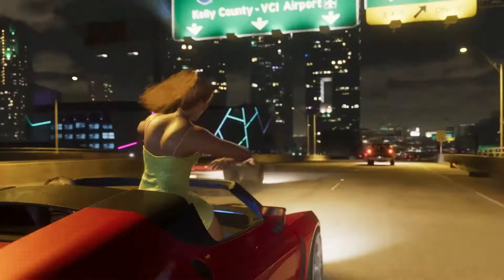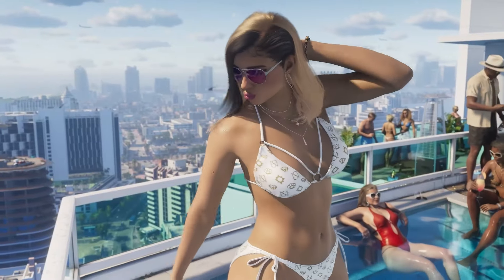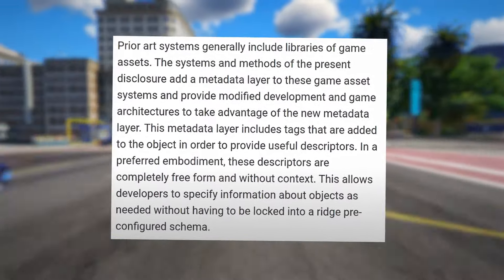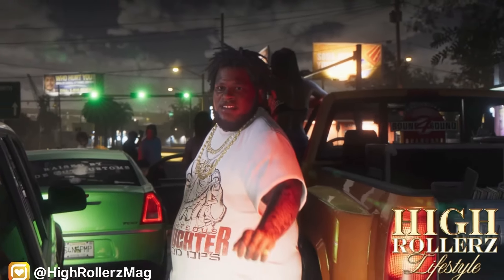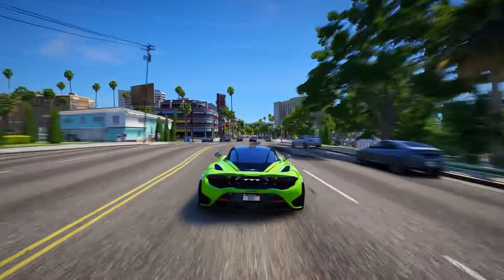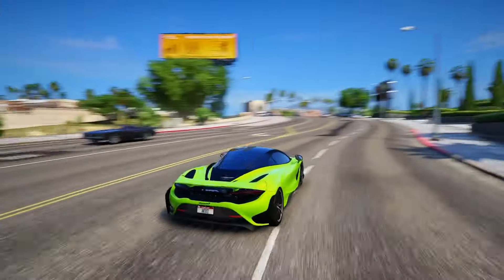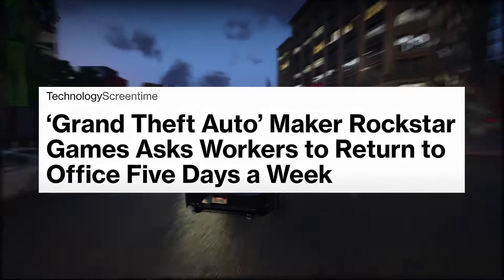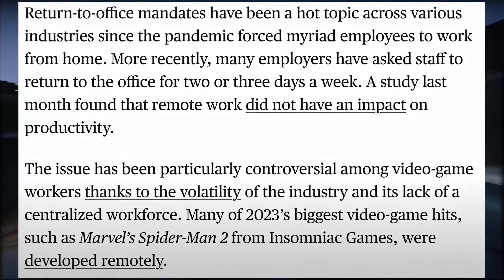GTA NEW MAP INFO AND LEAKS! EVERYTHING WE KNOW!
CONFIRMED RUMORS FOR ROCKSTARS GTA NEW MAP INFO AND LEAKS! EVERYTHING WE KNOW! Grand Theft Auto 6 (also known as Grand Theft Auto VI, GTA VI, and GTA 6) is an action-adventure game that Rockstar Games announced for 2025.